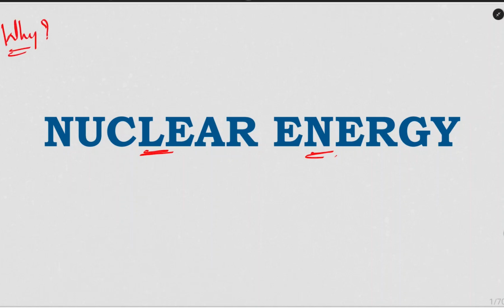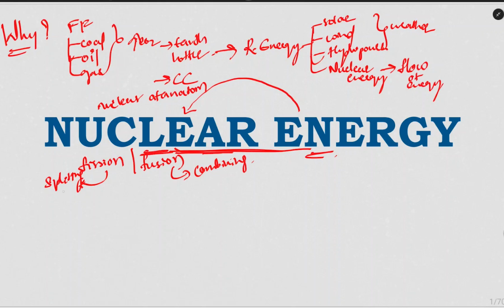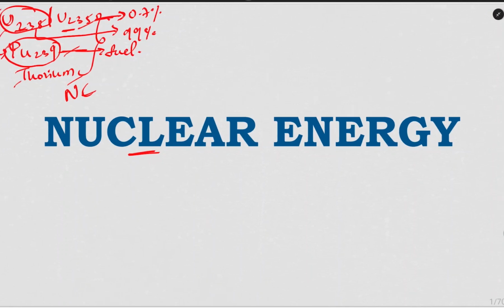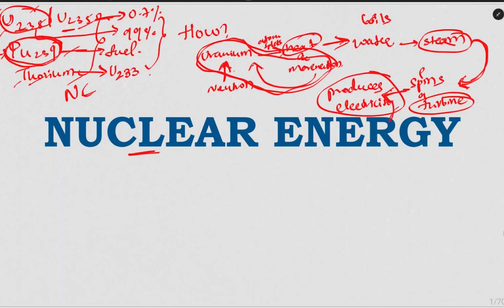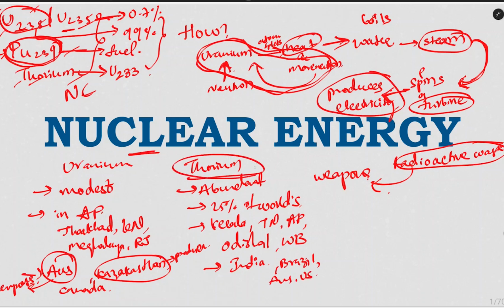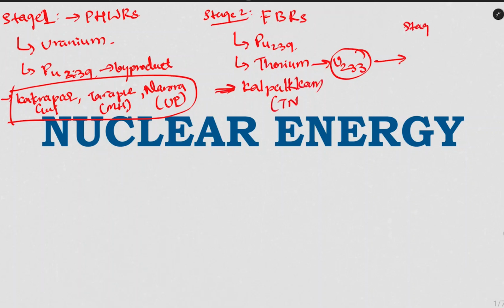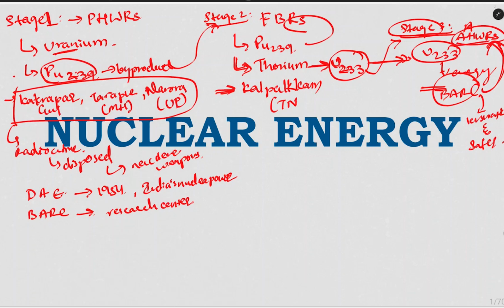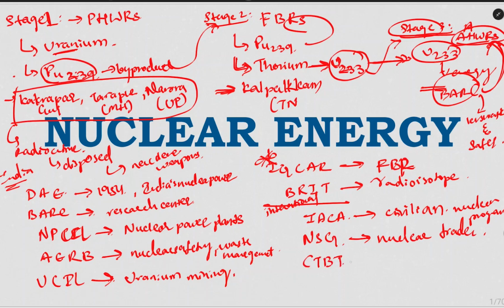Nuclear Energy & India’s Energy Future | Kalpavruksham Current Affairs | e-Vivekaam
📌Join Our Whatsapp Group for  45Days Free Course

🚀 Can nuclear energy be the solution to India’s growing power demands? In this video, we break down nuclear energy as a key component of India’s energy sector, analyzing its significance for UPSC Prelims & Mains under the Kalpavruksham Current Affairs Course.

🔍 What You’ll Learn:
✅ What is Nuclear Energy? Fission, fusion & reactor types
✅ India’s Nuclear Energy Program (Three-Stage Program, Key Nuclear Plants, etc.)
✅ Current Affairs Linkages: Recent nuclear advancements & global policies
✅ Prelims & Mains Relevance: How UPSC asks questions on nuclear energy
✅ Challenges & Future Prospects for India’s nuclear power sector

🔥 This video integrates current affairs with static concepts, ensuring a UPSC-oriented approach to nuclear energy & energy security.